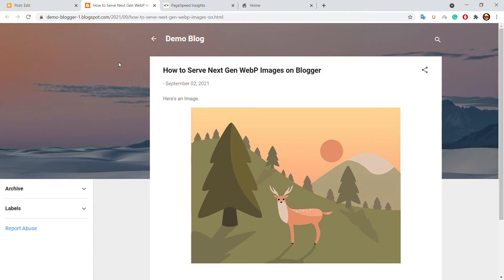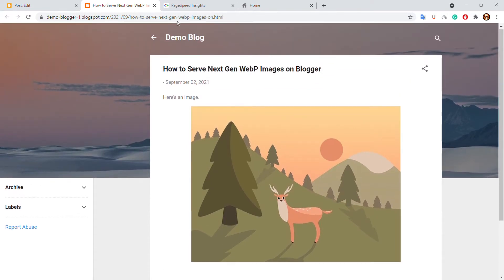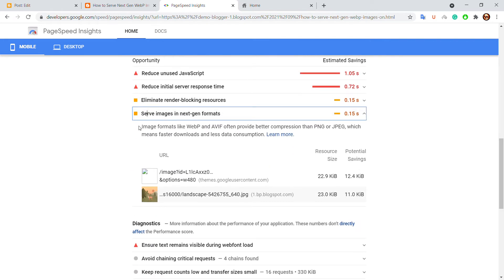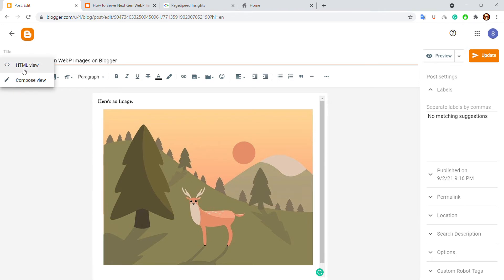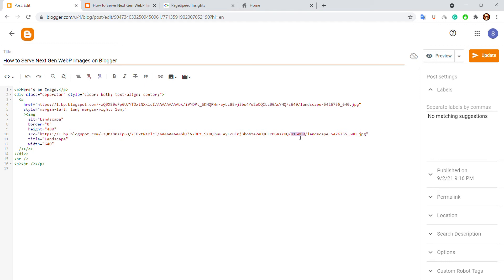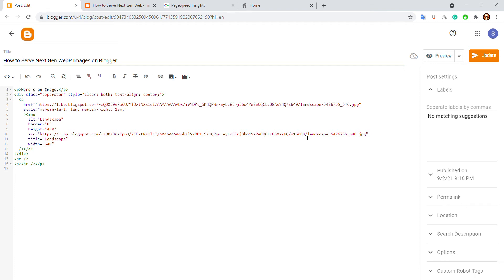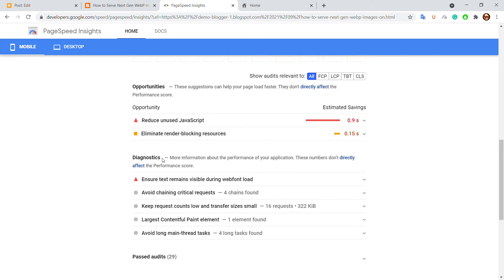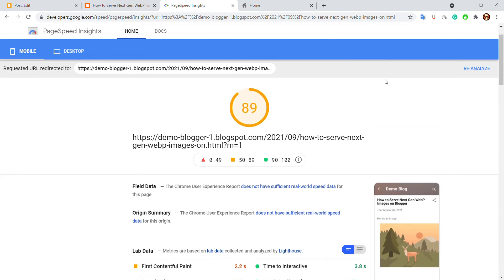How to Serve Next Gen WebP Images on Blogger Website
Do you know You can improve your blog posts Page Speed score by serving Next-Gen Images on your Blogger website?

In this video, I showed you how you can automatically convert your JPG or PNG Images into WebP images easily.

For more details, you can check out our blog post on How to Serve WebP images on Blogspot websites and improve User experience score for your website.